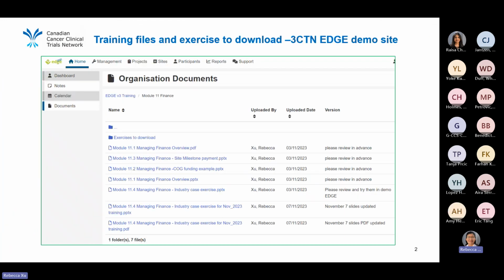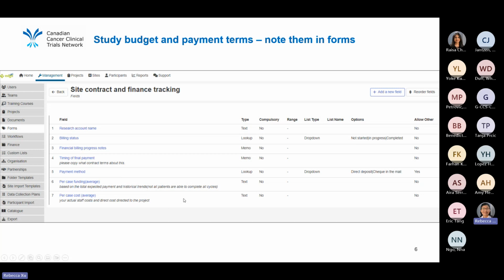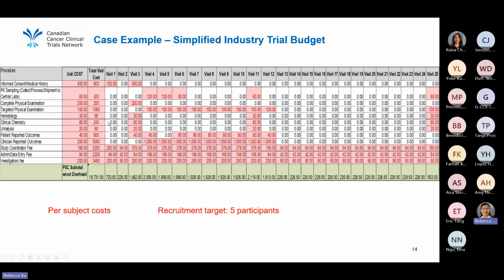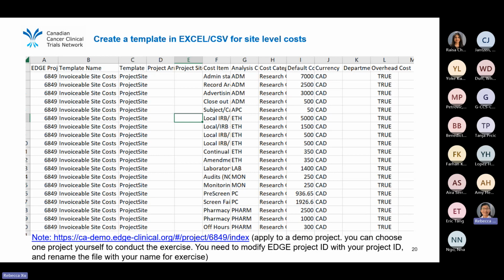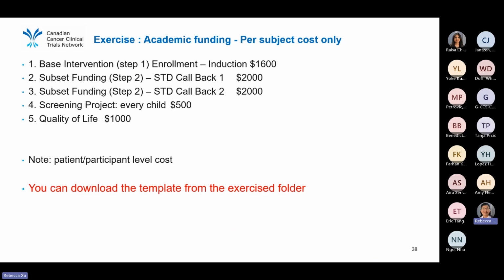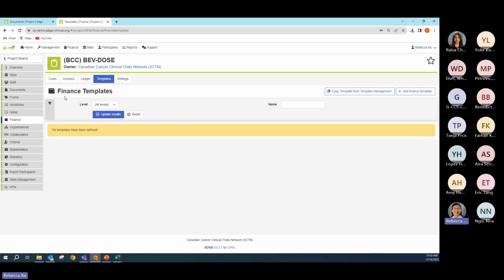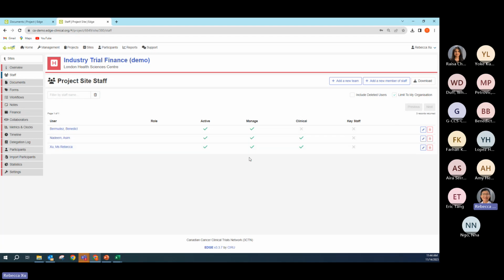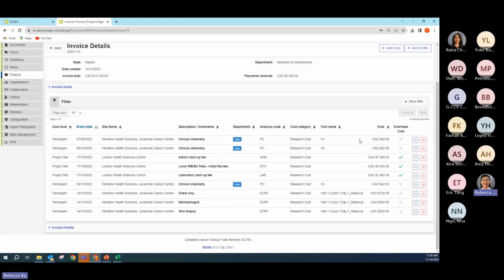EDGE finance training - Nov.14 session